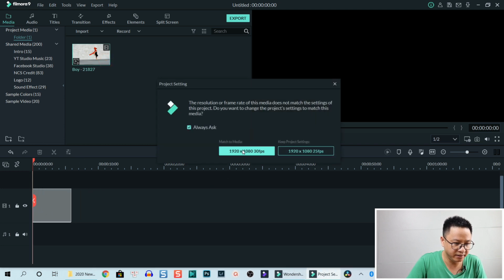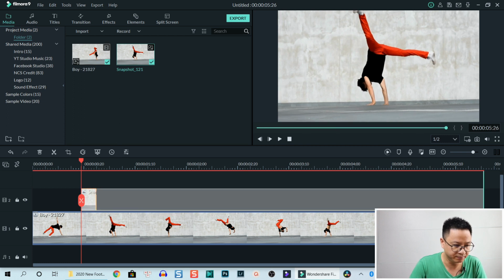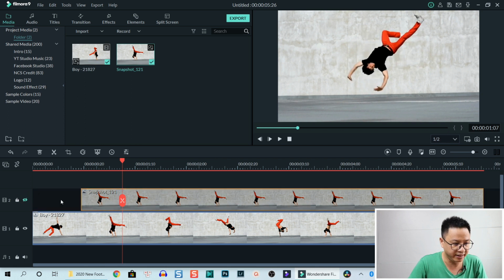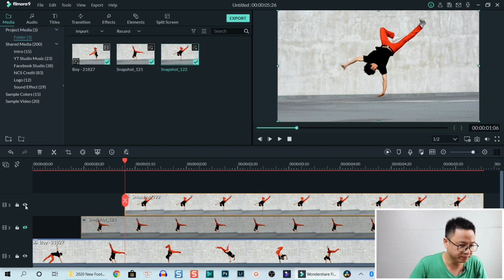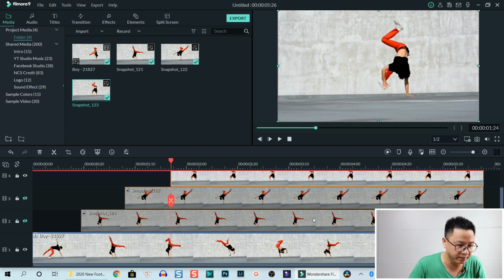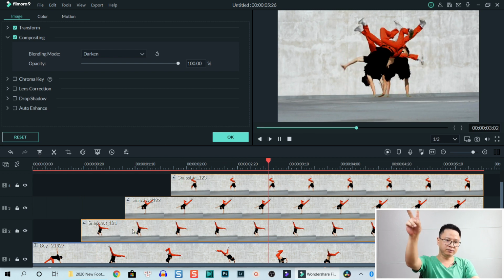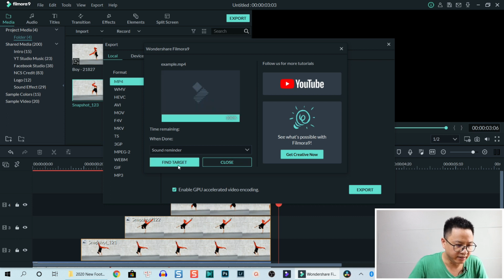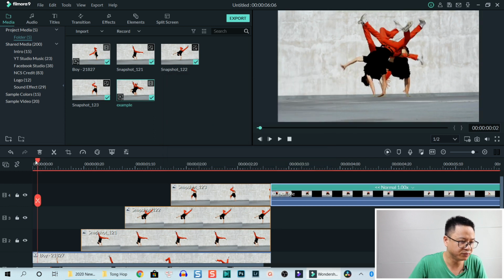Character Freeze Effect - Filmora9 Tutorial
This tutorial shows you how to create character freeze effect using Filmora9. This effect can be created via snapshots and blending options in Filmora9.